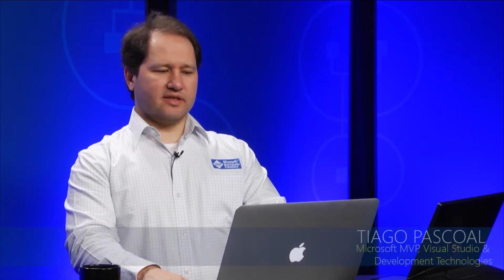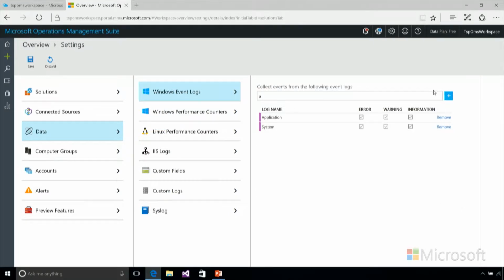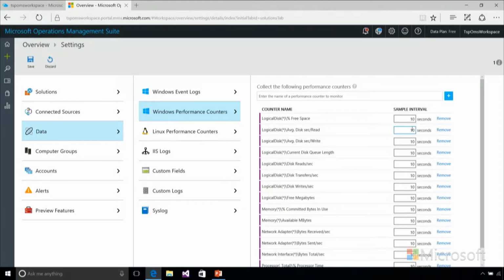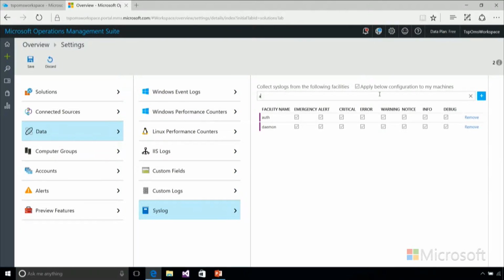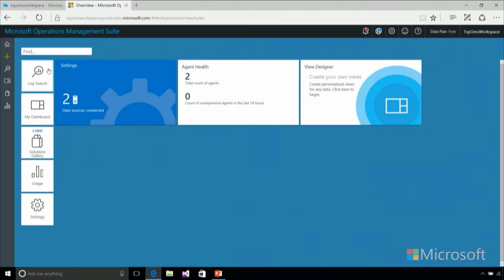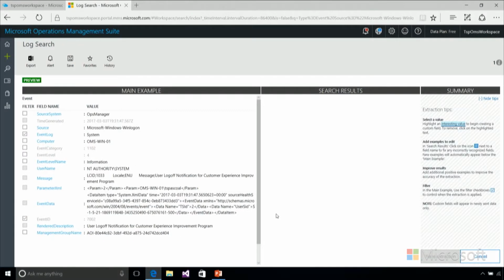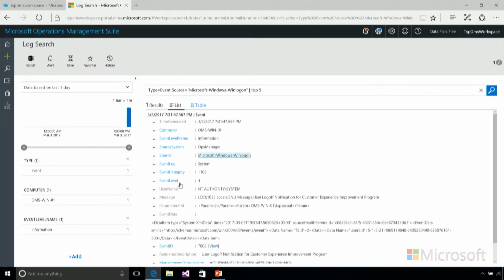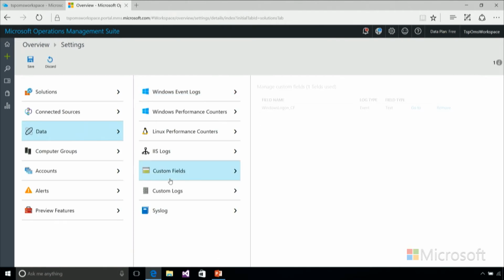2017 03 02 App Monitoring Feedback Loops 3 3B 2016 1080 Encoding